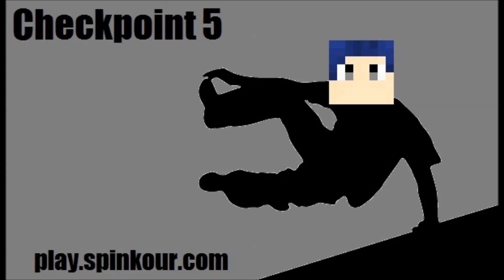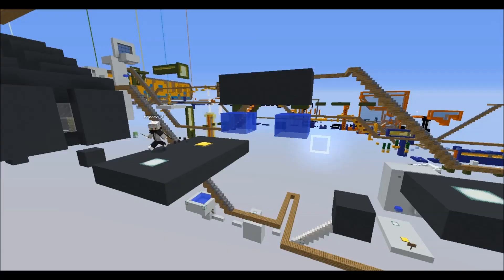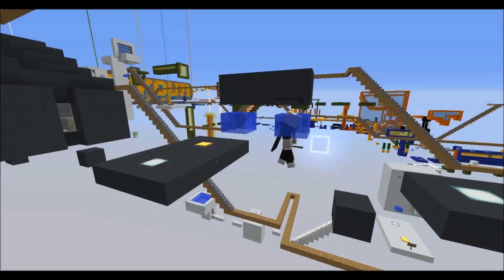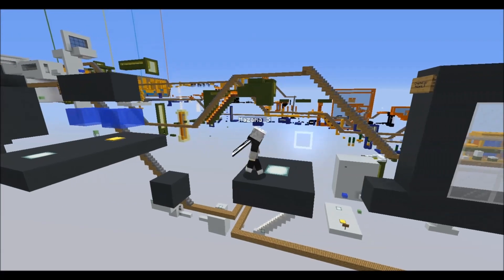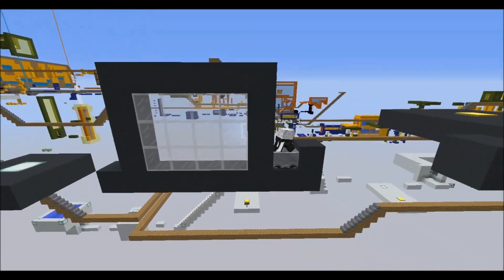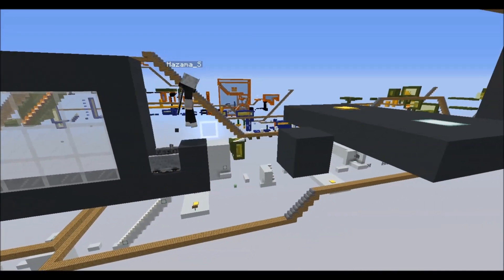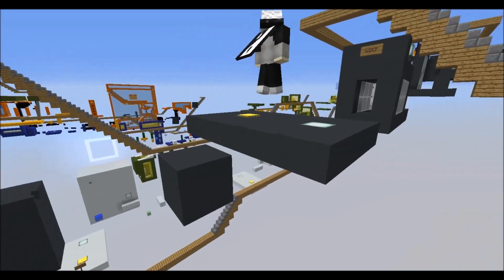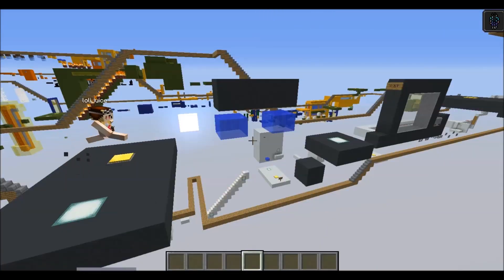Parkour Tutorial: Wet Head (Gray 5)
Spinkour - Gray - Checkpoint 5

I decided to start uploading 1 Spinkour tutorial a week.  We'll see how long I can keep this up.

SpinKour has individual & Co0p parkour courses available.  We also have a new PARTY system so you can play with your friends...even if they suck.  The difficulty is extreme...you've been warned.